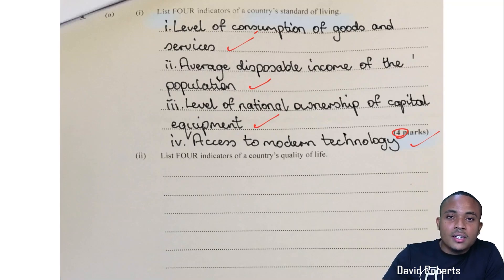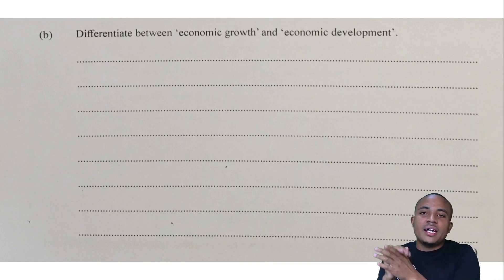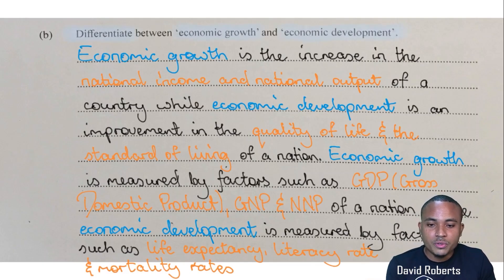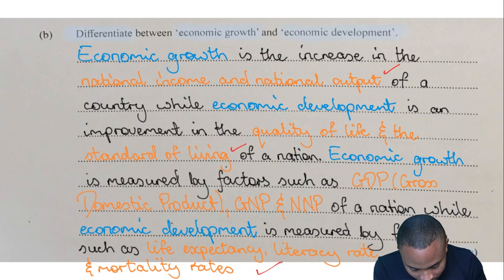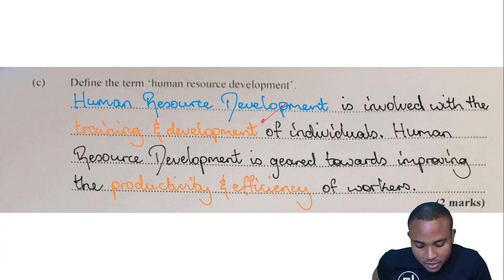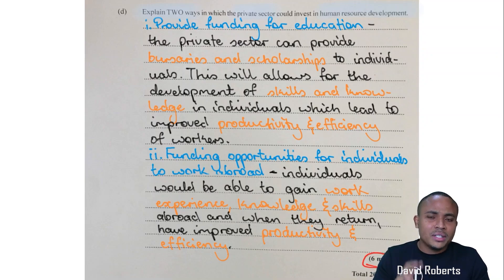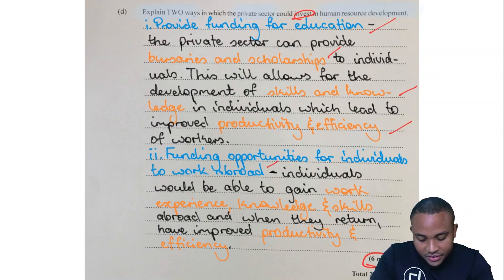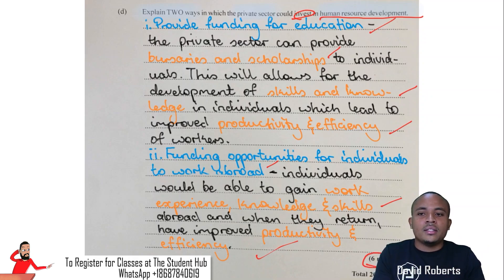CSEC POB | January 2020 | Paper 2 Question 5